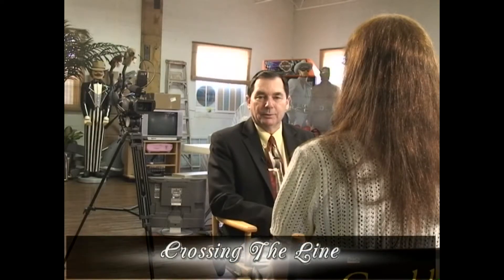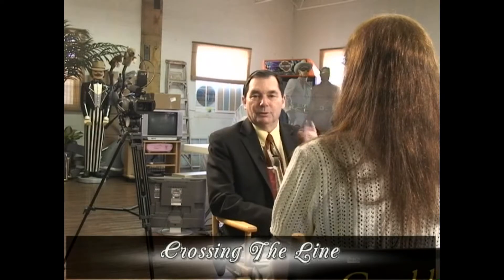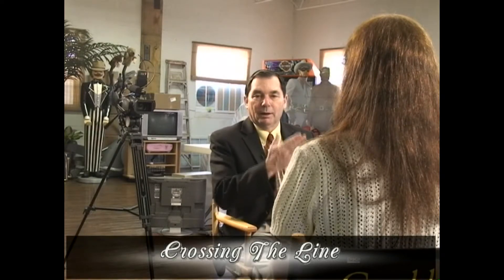Movie Making Basics, Lighting and Eye Line for interview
Basic lighting and keeping a proper eye line for basic interview